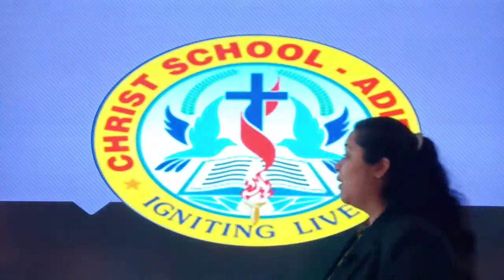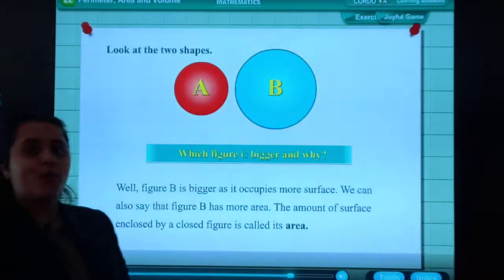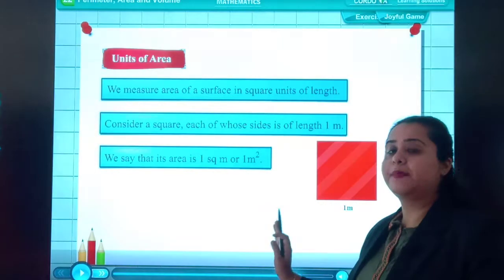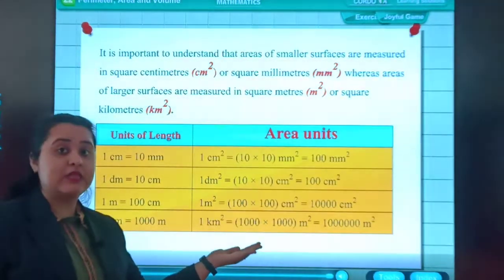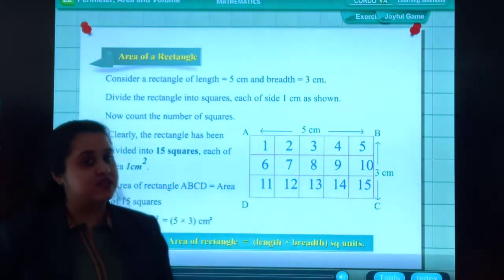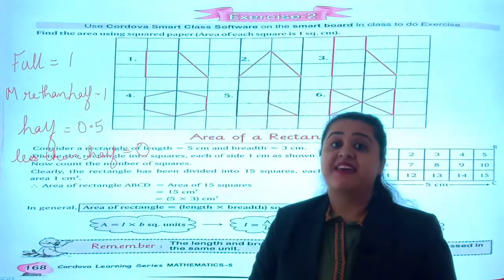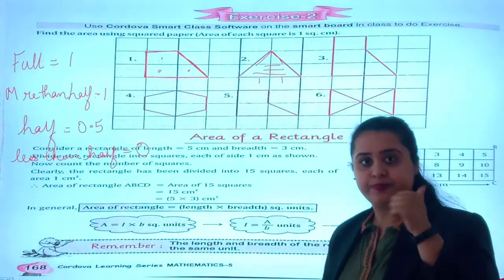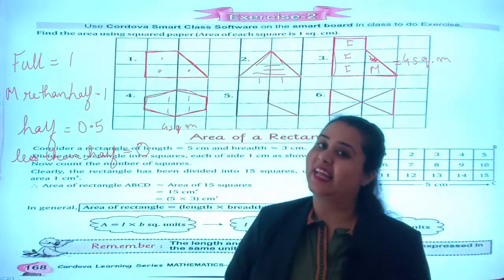11/02/21 STD : 5 // Maths // Chapter : 21 // Perimeter, Area & Volume (Part 3)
STD : 5 // Maths // Chapter : 21 // Perimeter, Area & Volume (Part 3)